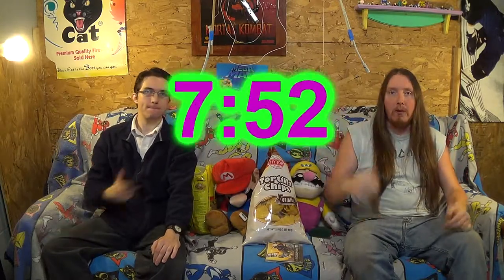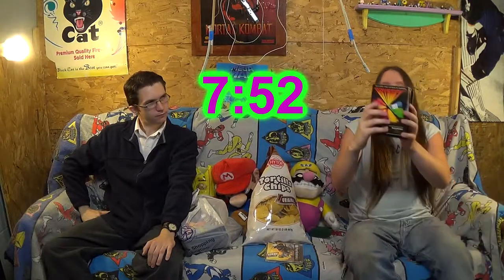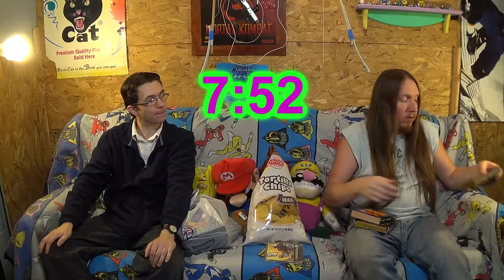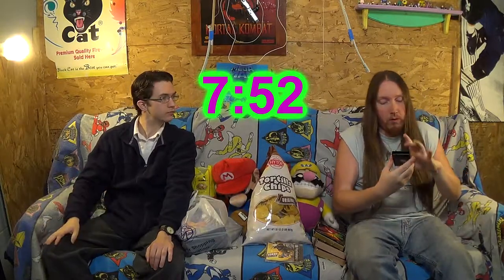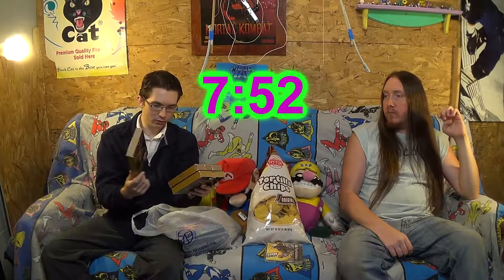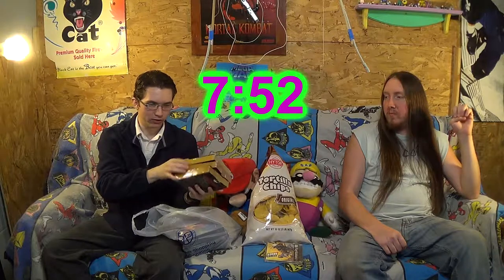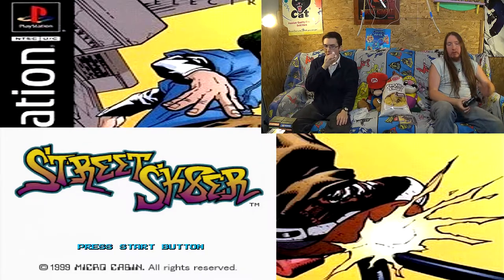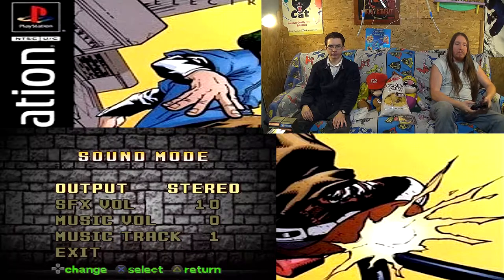Street Sk8er (PS1) Lets Play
This is our playthrough of the game Street Sk8er for the good ol' original Playstation (playing on the ps3.) So sit back and listen to our thoughts on the game and hopefully you enjoy it!!